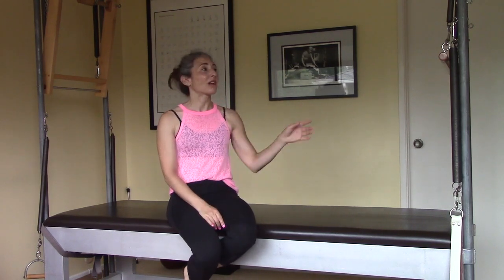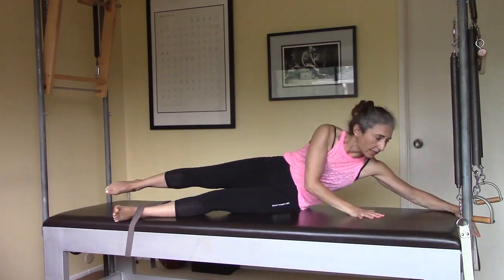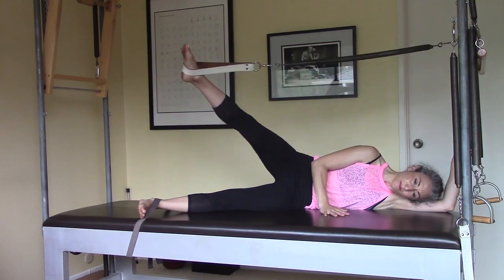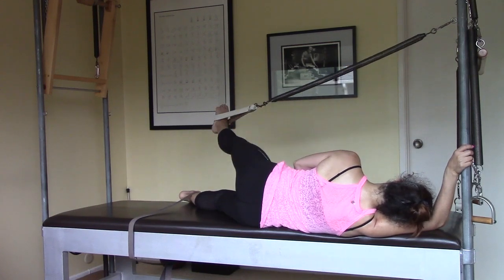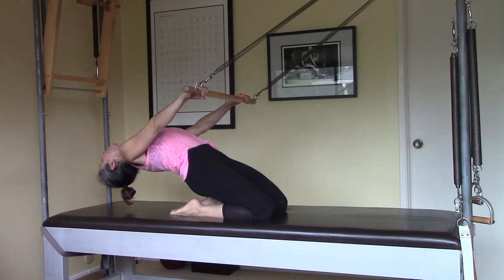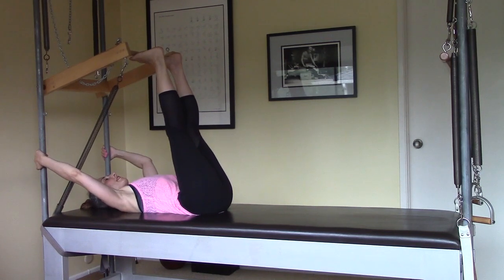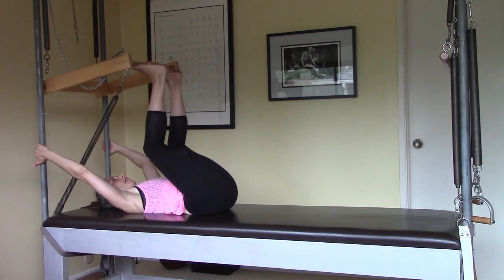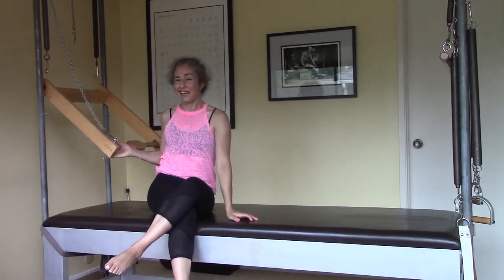My Favorite Pilates exercises: Cadillac Edition COLLAB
Andrea Maida - a PMA certified PIlates instructor and blogger based in San Diego, California - shares her favorite Pilates exercises on the Cadillac at her Pilates Andrea boutique studio in Solana Beach.

EXERCISES IN THIS VIDEO:

1. Side Leg Springs
2. Thigh Stretch
3. Tower
4. Monkey

This video is part of an ongoing video collaboration with my Los Angeles colleague Lesley Logan of Profitable Pilates.

Find out Lesley's favorite Cadillac exercises at

ANDREA MAIDA is a PMA Certified Teacher who has been teaching the Pilates Method of Exercise since 2003. Since her very first Mat class in 2000, Andrea has been fascinated with the lifelong body of work created by ‘the genius of the body’, Joseph Hubertus Pilates.

Andrea is a graduate of Vintage Pilates’ inaugural class of The Work, and she was thrilled to be invited into Teaching the Work taught by Jay Grimes, 1st Generation Master Teacher and former
student of Joseph Pilates. Andrea received comprehensive training through Excel Pilates (Washington, DC) and Romana’s Pilates in New York and Los Angeles.

In 2012 Andrea channeled her love of Pilates through her blog recently named one of 3 Pilates Blogs to Follow.

Andrea is also an instructor and blogger for pilatesology.com which is dedicated to recording, preserving and spreading Joseph Pilates’ original work worldwide.

Andrea’s boutique studio is located in beautiful Solana Beach, California just north of San Diego.

WANNA SEND ME MAIL? SEND IT HERE!:
Andrea Maida
c/o Vintage Pilates
1950 Sawtelle Blvd, Suite 185